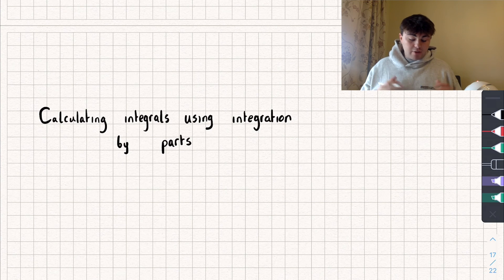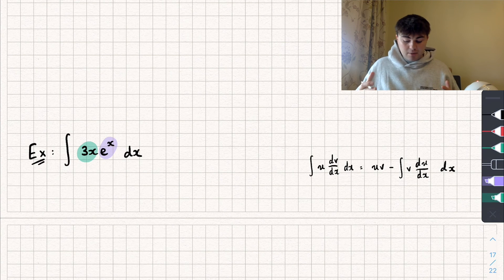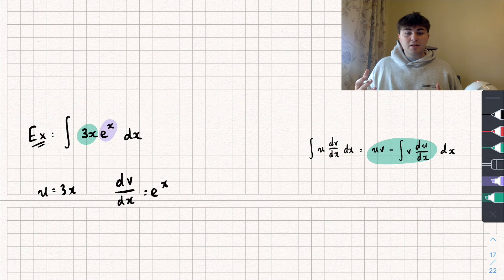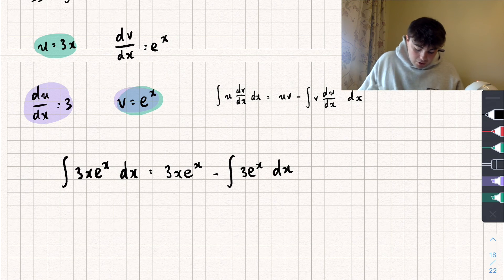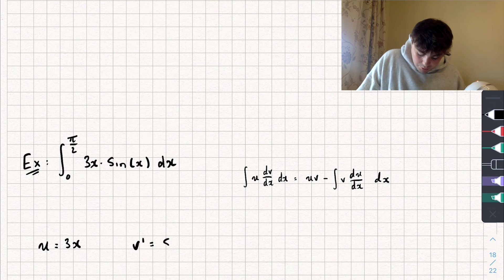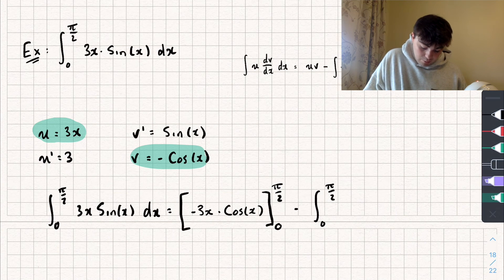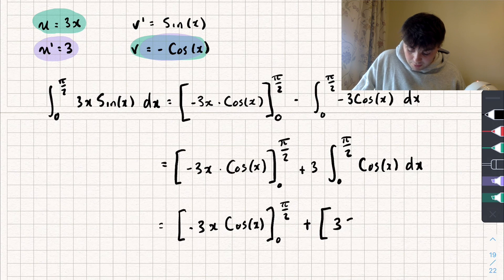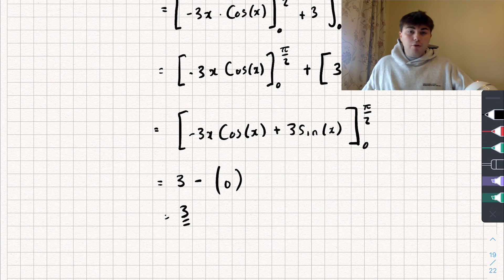Integration by Parts Tutorial | A-Level Maths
In this A-Level Maths video I'll be teaching you how to do integration by parts! If you're unsure on this method you can find my tutorials on them on my channel or on my A-Level Maths integration playlist linked below :)

Timestamps:

0:00 Intro
0:56 Example 1 (Indefinite Integral)
3:48 Example 2 (Definite Integral)